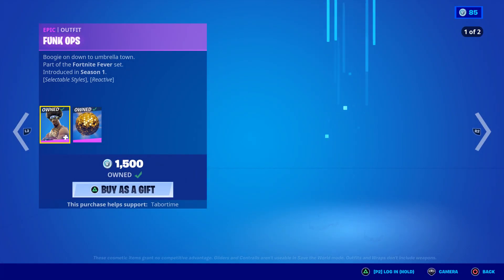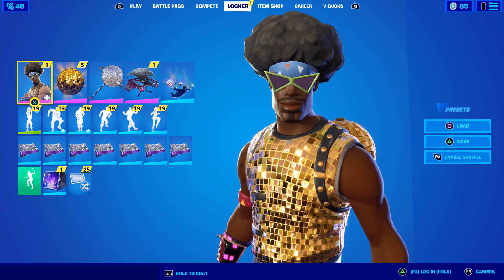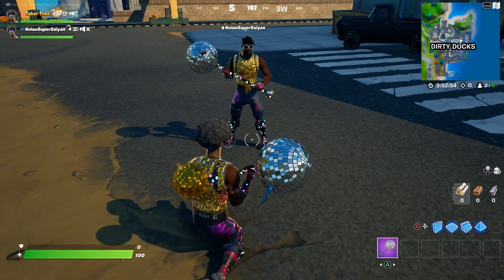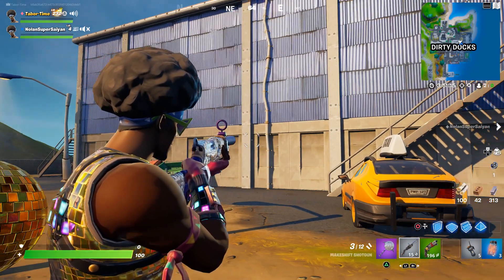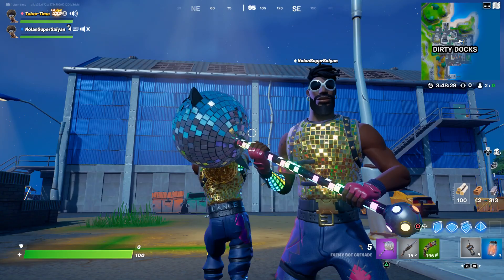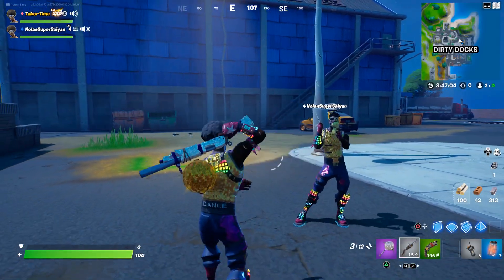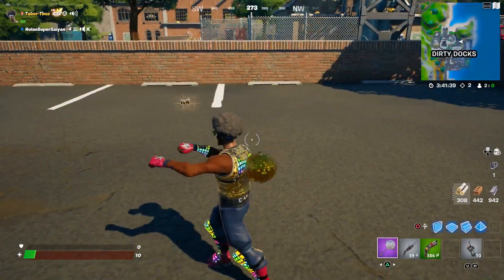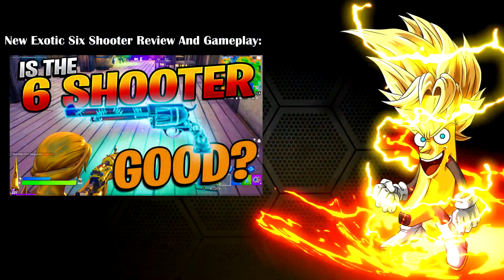How Is The FUNK OPS Skin Reactive? (SECRETLY Reactive Disco Brawl Pickaxe!)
This is a 2-in-1 episode of my series, "How Is It Reactive?"  In this video, I cover both the Funk Ops skin as well as the secretly reactive Disco Brawl pickaxe.  Enjoy!